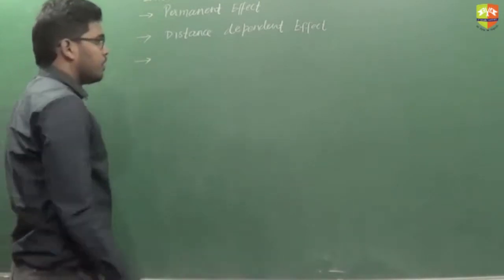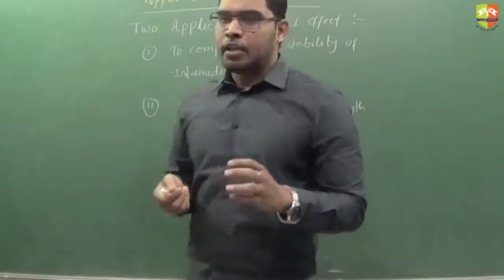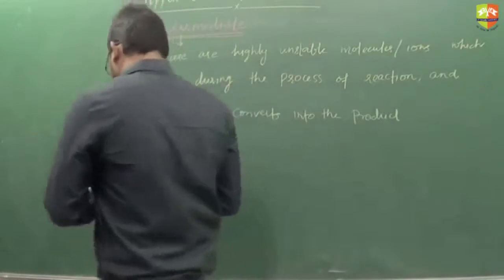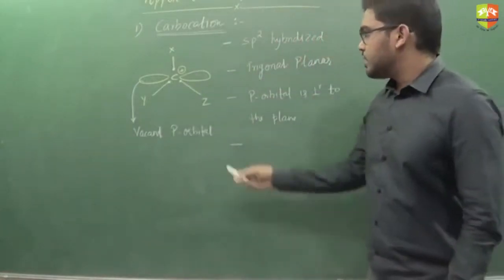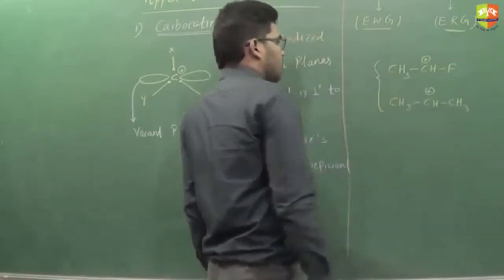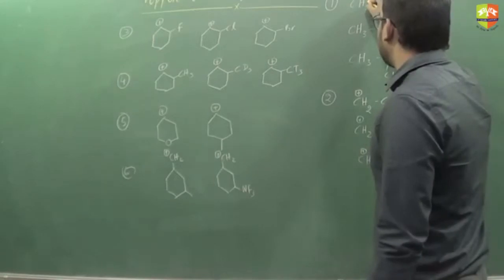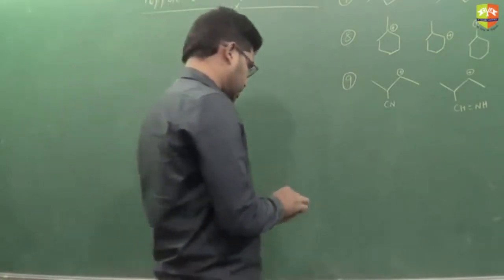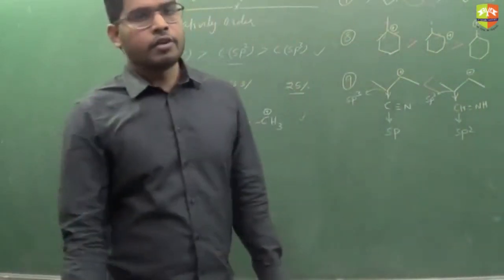GOC Application of I effect Part 1